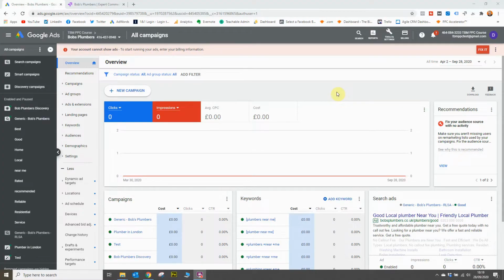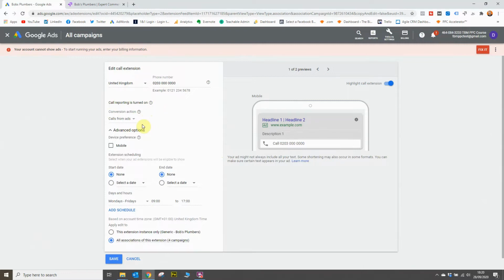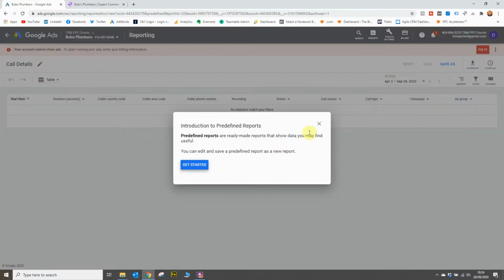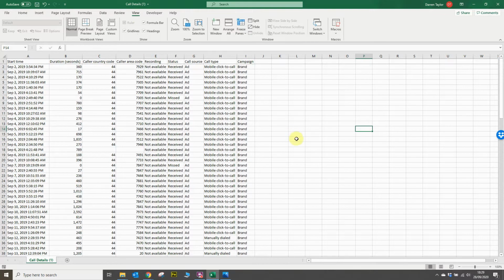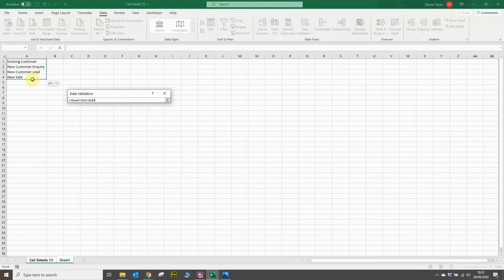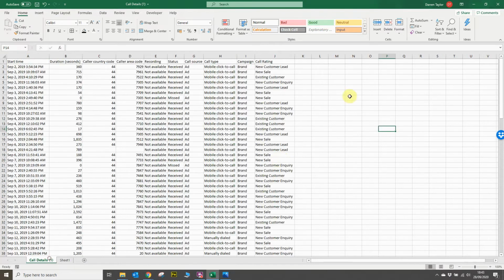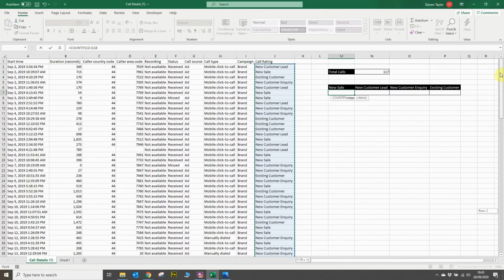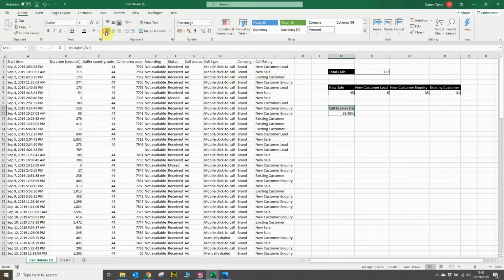How to use Google Ads Call Recording Like a Boss 😎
Join The PPC Accelerator™ for over 80+ video lessons + 2 free courses (Google Tag Manager and Excel Spreadsheets for PPC reporting) + Unlimited access to ask me anything, anytime! 👇

THE TUTORIAL STARTS AT 6:15

It’s a recent feature that is less than 6 weeks old, but did you know that you can record customer calls on Google Ads in order to gauge the lead quality your campaigns are generating?

Quite often when I speak to businesses who generate leads as opposed to making online sales, I tend to ask them what their conversion rate is of inbound lead over the phone, to sale.

It’s an important question and one I created a whole lesson and planning tool for on my PPC accelerator, but the truth is, most businesses are likely guessing.

Businesses could have multiple staff who answer the phone and some don’t have a CRM system to log calls particularly smaller businesses.

That is where this feature becomes useful, because it allows you to listen to the calls generated by your Google Ads campaigns and then you can make a note on the call outcomes and truly understand your quote to sale rate.

This is particularly handy in niches with high CPCs, as you may look at your conversions column and see a bunch of calls, but then in reality, your leads could be junk and you may need to fix something.

It could be a mismatch between your keywords and search terms, or it could be something wrong on your landing page, but the idea is, listening to your calls will tell you if something is wrong, so it’s a task well worth doing.

And as always, if you have a question, or want me to cover a particular subject or marketing challenge you’re facing, head over to my and get in touch. I would love to hear from you!